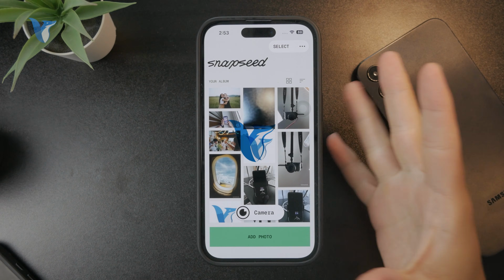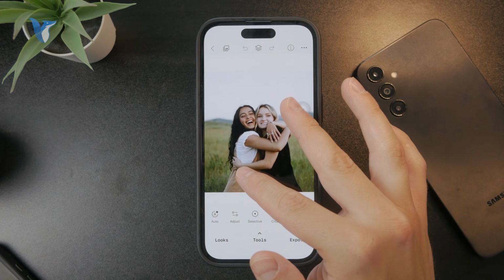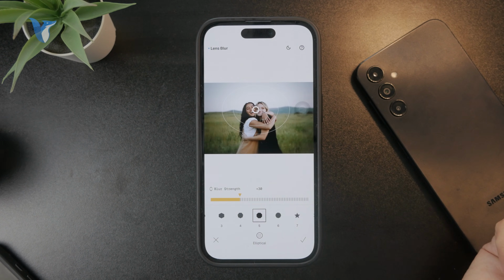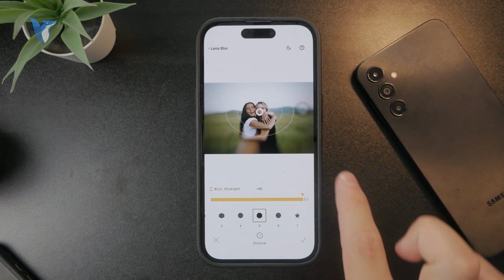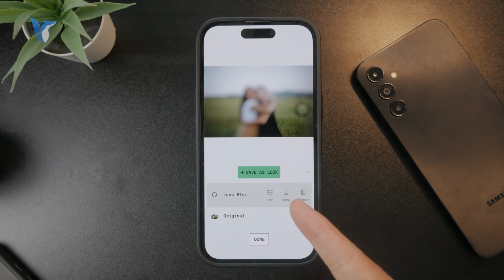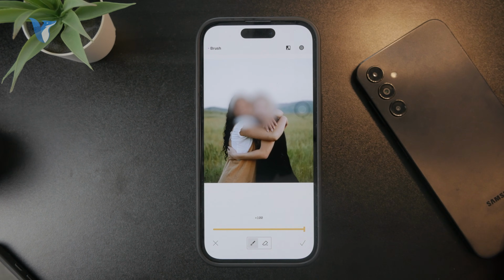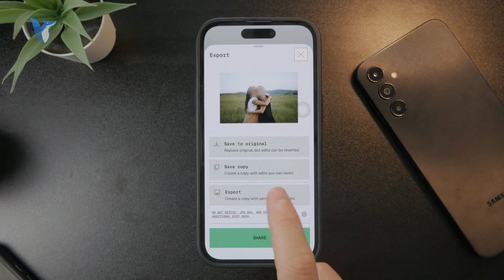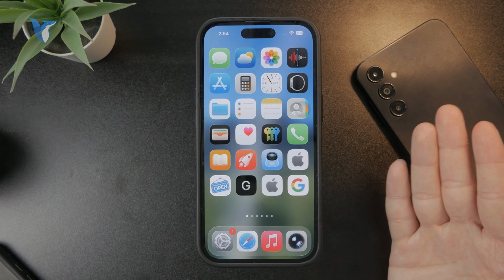How to Blur Face on Snapseed (tutorial)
Learn how to blur a face in Snapseed with this quick step-by-step tutorial to help protect privacy and edit your photos easily.